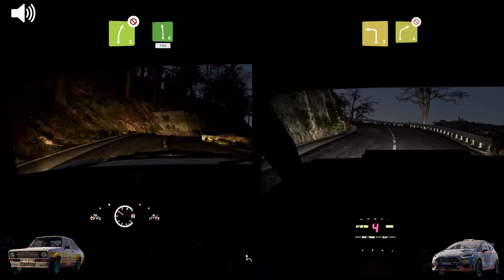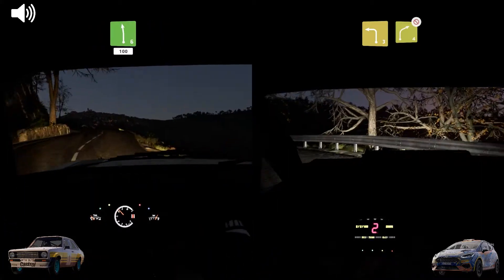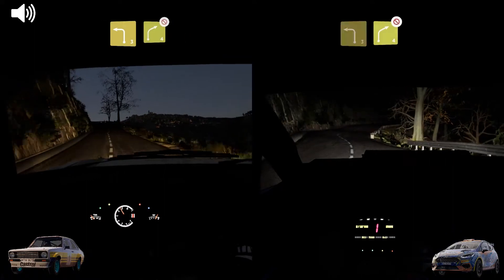WRC Generations - Ford Fiesta WRC Junior vs Fort Escort RWD - San Remo Night